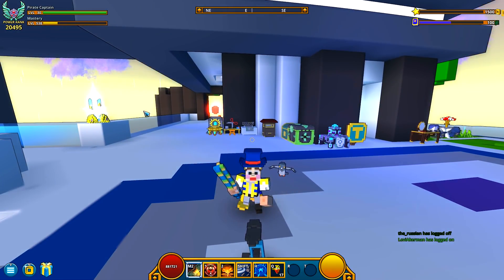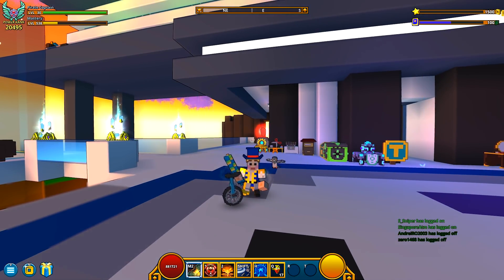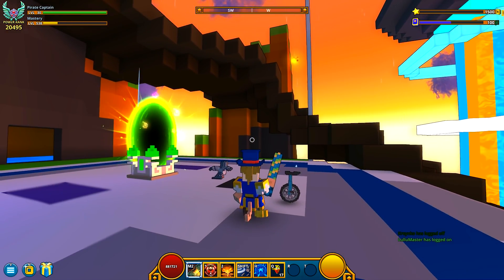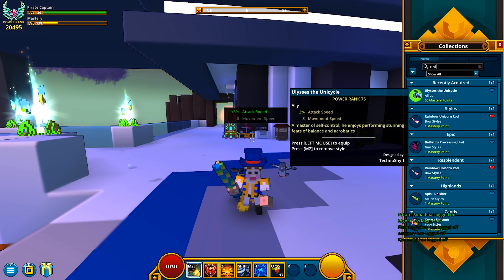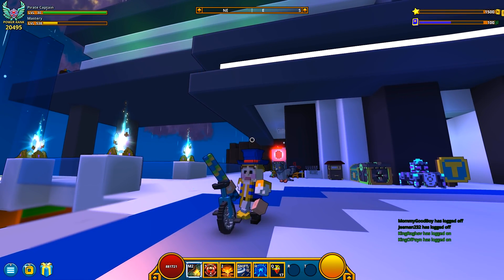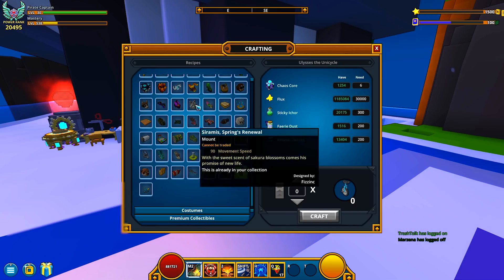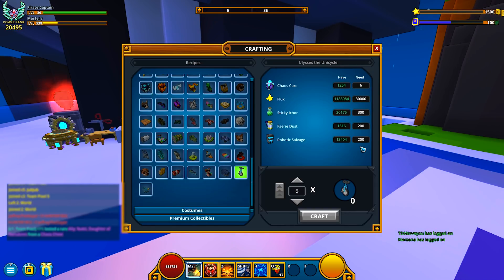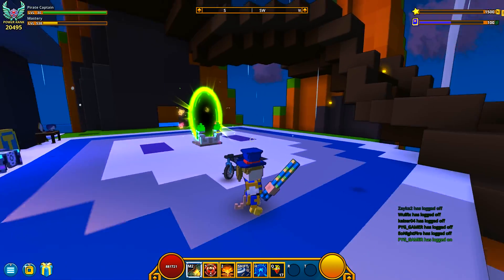UNICYCLE ALLY!!? ✪ Trove Weekly Chaos Chest Loot (PC/PS4/XBox One)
✎ Trove's weekly Chaos Chest loot is a NEW Unicycle ally, now if only they'd make a unicycle mount!

★ Snapchat ★ scytheplaysyt
☆ Instagram ☆ scytheplaysyt

Thank You For Your Support Reaper! Check out Other Popular Videos.